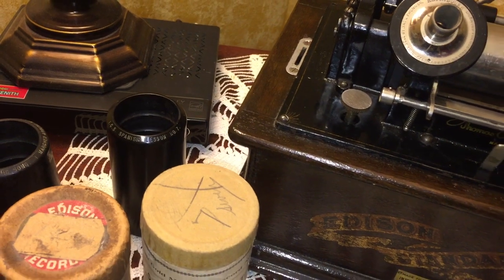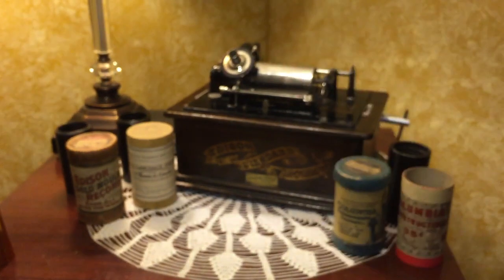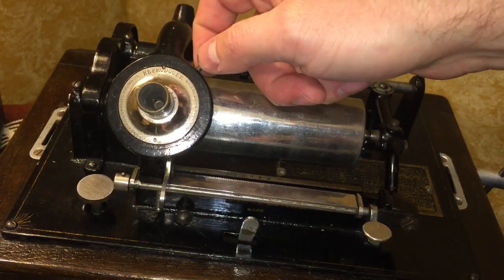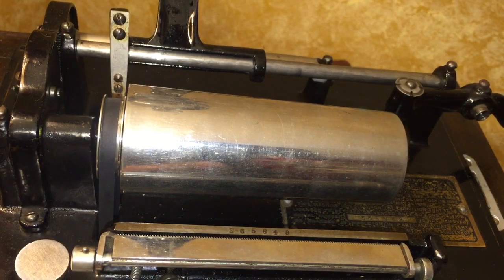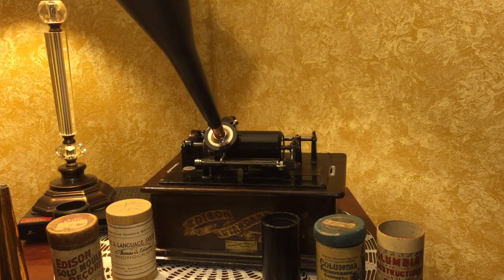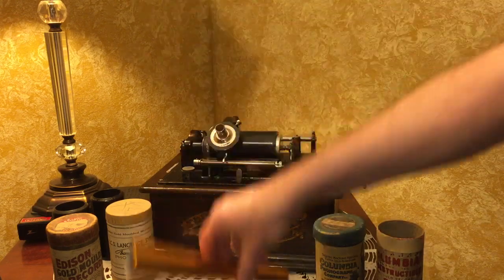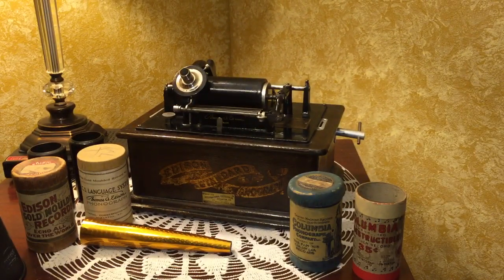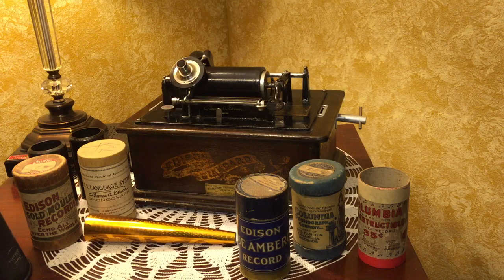Edison Home Phonograph - 2 Minute Edition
It's finally here! My Edison Home Phonograph 2 - Minute player is now ready for prime time.  I'm so excited to demonstrate for you this amazing time traveling machine from 1903.